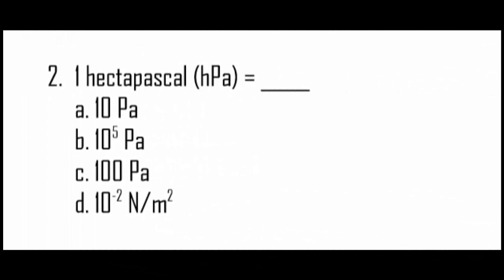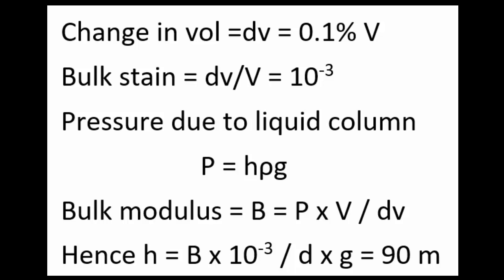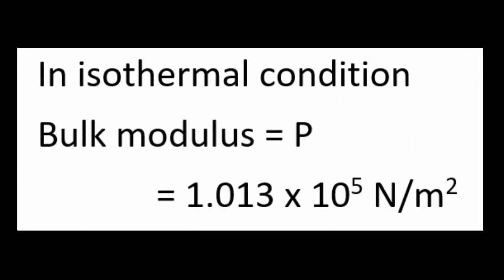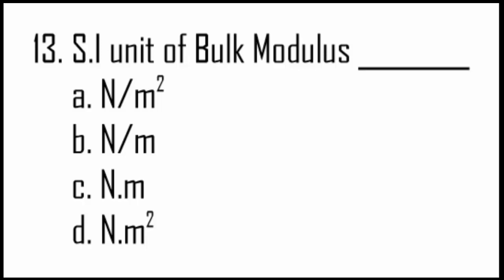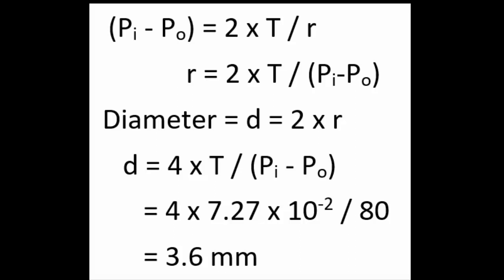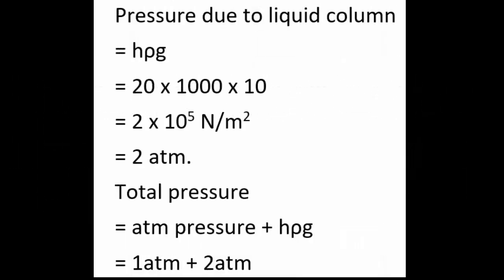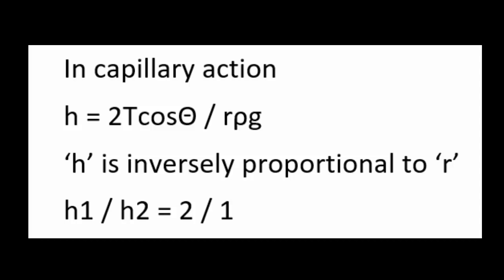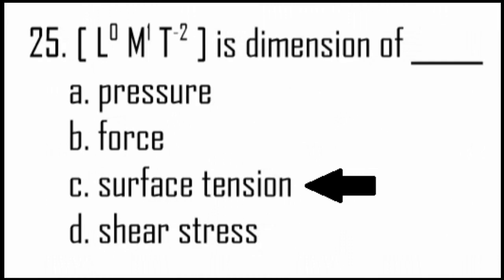Physics Mechanical Properties of Fluid 25 Questions MCQ Solutions Date 27/04/2020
Please find the PDF file of the Mechanical Properties of Fluid 25 Questions MCQ

to enroll for upcoming MCQ Practice session.

Also join the whatsapp group created by your class teachers for all the latest updates.

Dear students. Very soon we will prepare your results of std 11 on basis of Internal tests you appeared for during the year till January 2020.
Now that you all will be promoted to std 12 we have to begin the studies as it’s uncertain when the college will reopen.
So we have decided to begin with Physics, Chemistry, Matbematics and Biology. You have to try to solve MCQs that will be given by your teachers and next day we will solve your doubts through a YouTube session. Please consider this as your regular college. We will keep record. When you come to college you can continue with regular studies thereafter. Please do not miss these sessions.

Dr Sangeeta Srivastava
Principal